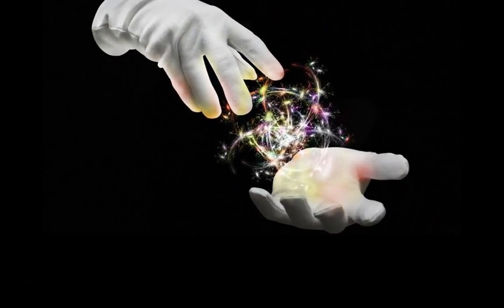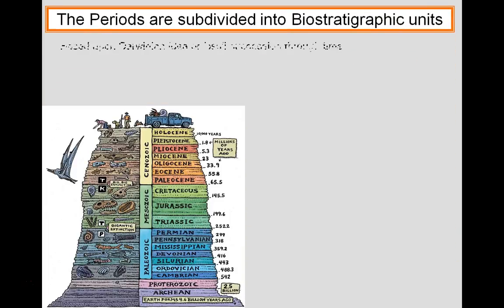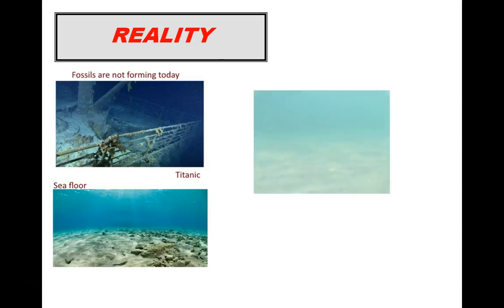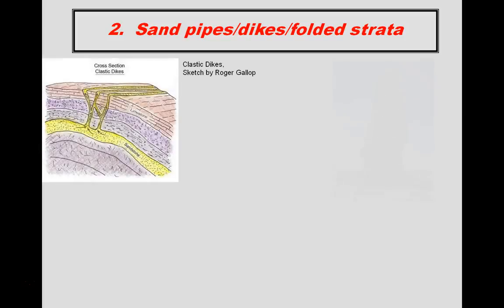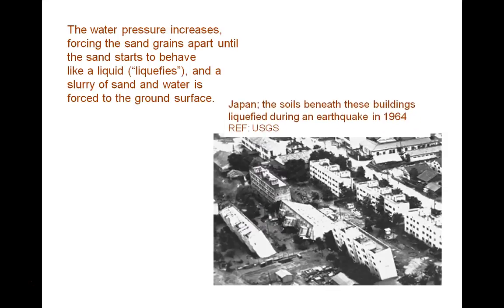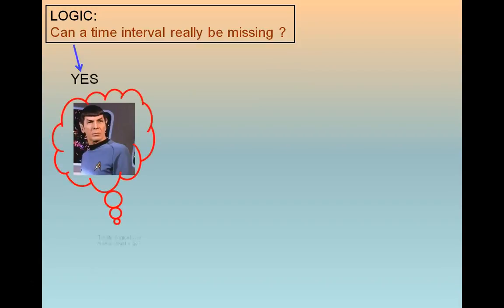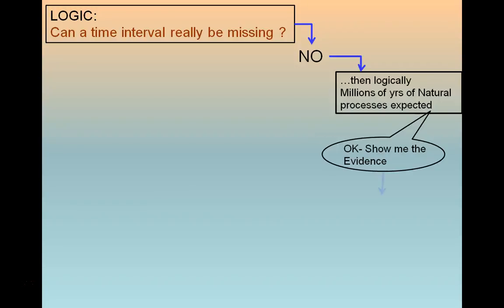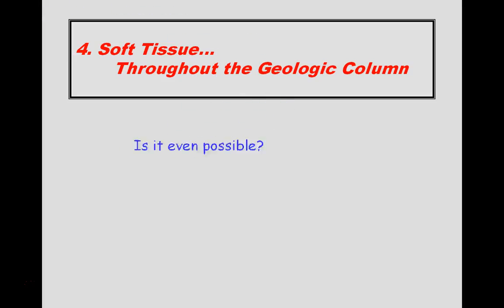The Time Illusion of Evolution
Is the Earth really billions of years old. What would happen to the theory of evolution if "deep time" is simply a myth?
No doubt you are convinced that most scientists endorse long ages but most scientists have no clue how the Earth is dated.
REALITY: current evidence from geology and paleontology is presented to support the biblical timeline since creation.